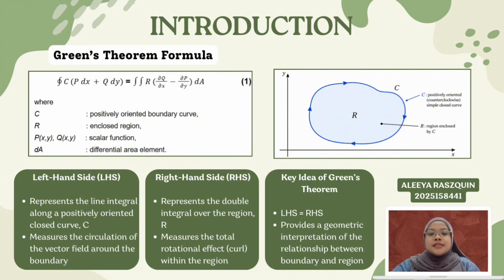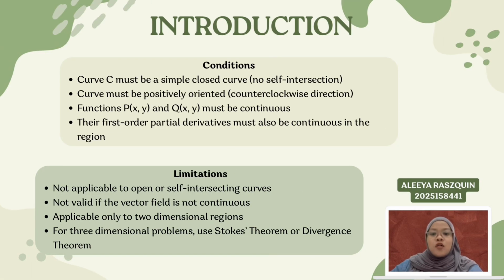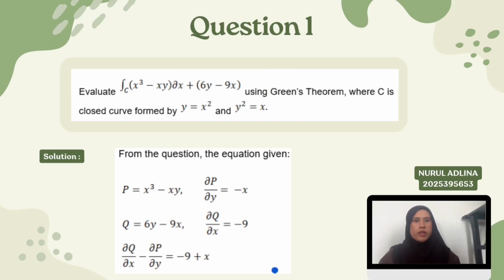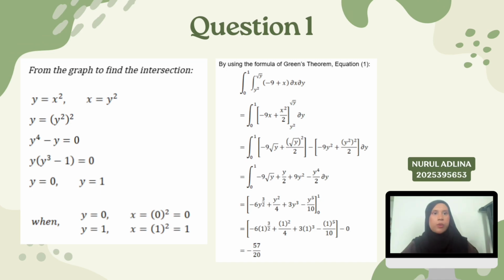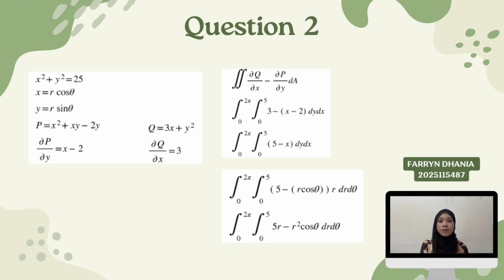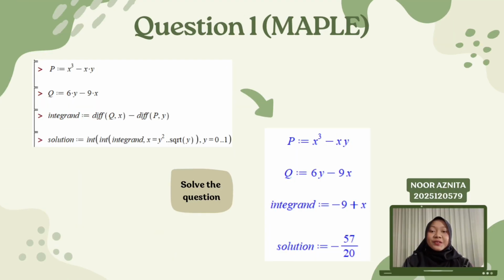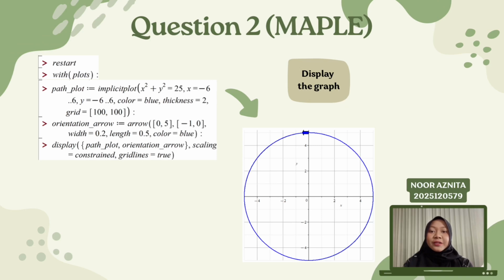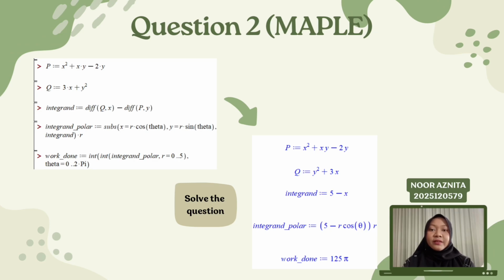MAT560 Green's Theorem: Theory and Applications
MAT560 Vector Calculus
Class: N4CS2495B2
Lecturer Name: Dr Maznah Banu